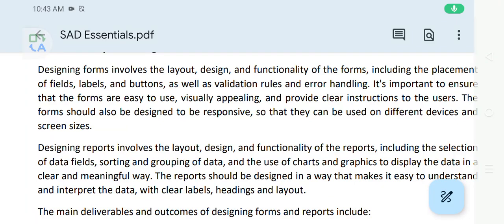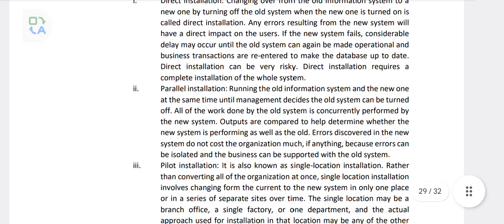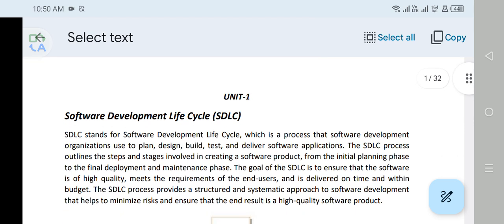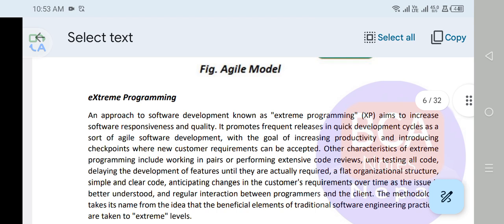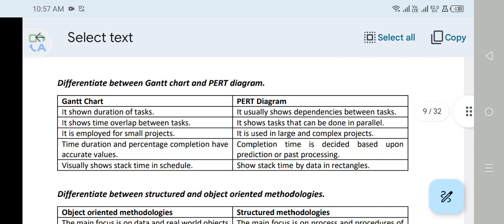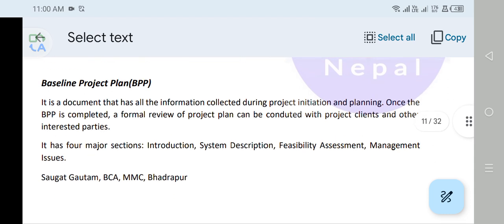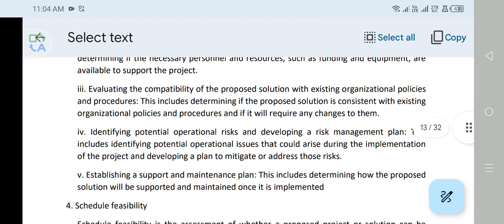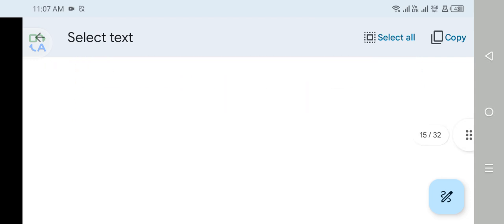SAD READING PART 4